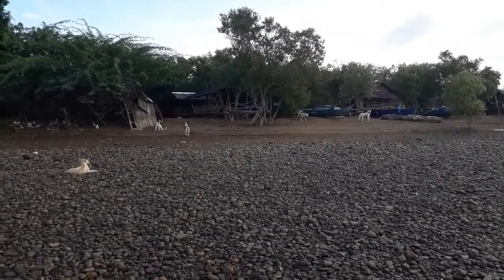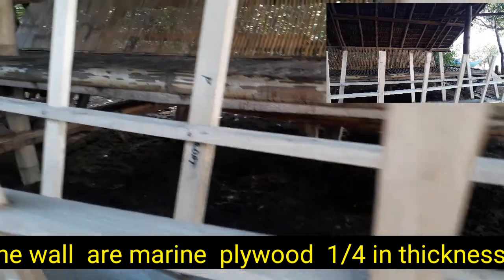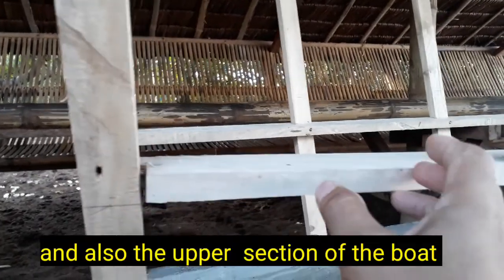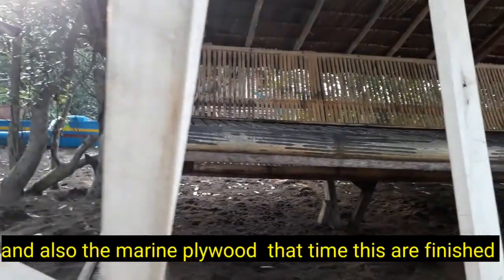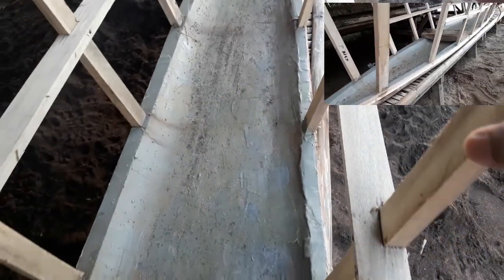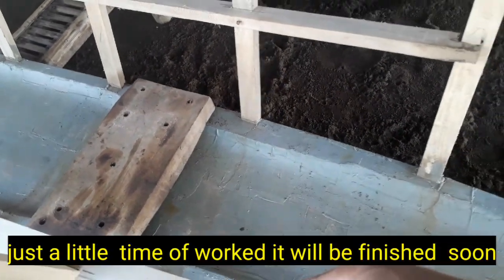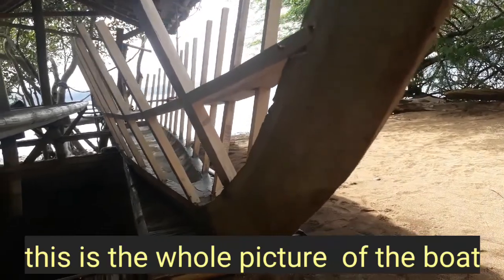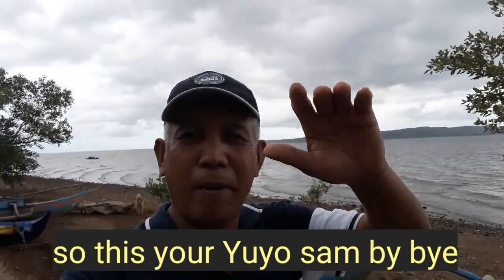4TH EPISODE OF BANGKA MINI SERIES, SAT 23 JANUARY 2021 TIME 0144Hrs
This video was produced and film by Yuyo Sam on Wednesday 21, January 2021,4thepisodes, bangkaminiseries,yuyosammachete, 4TH EPISODE OF BANGKA MINI SERIES, this video of mine is to show on how to make motorized bangka and I also give thanks to the man who made this bangla and allowing me to do a vlog about his work I owe him this video from start to finished I shot it in step by step so that it will be more accurate and more detailed by means of filming once again thanks to Joel racho my friend of mine he is the owner and a boat builder,NOTE: This video are not intended for the kids below 18 years of age kids must be guided by their parents while they are watching that's a coppa rules, and thank you for your appreciation and support, understanding, and I ask you a three favors please subscriber ,like and share thank you so much and be safe everyone., see you on my next vlog